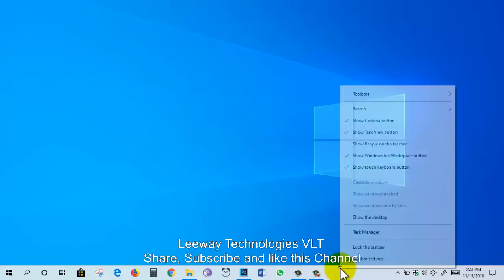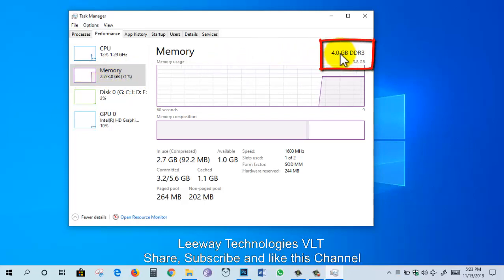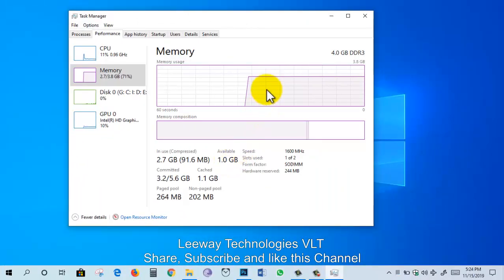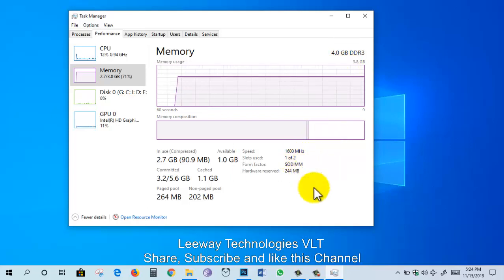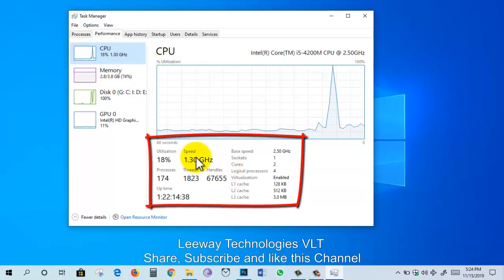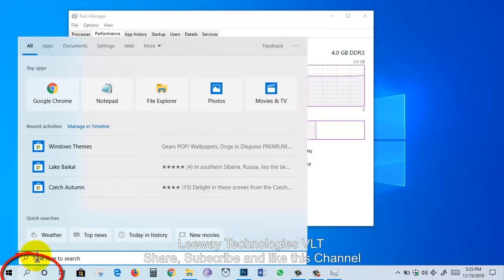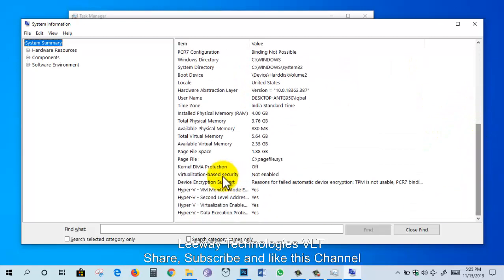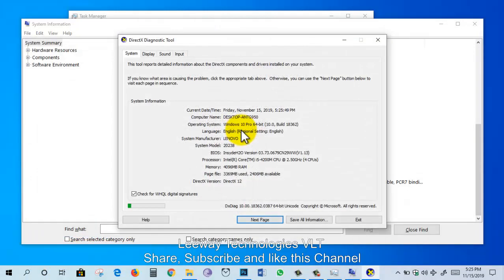How to Check Laptop/Desktop RAM.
How to Check Laptop/Desktop Ram Specification Details before Upgrading.